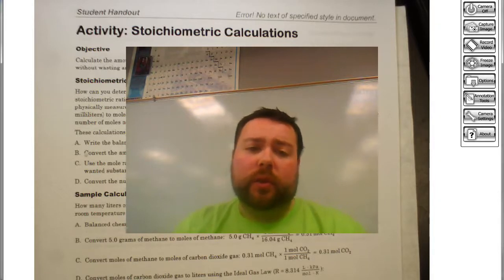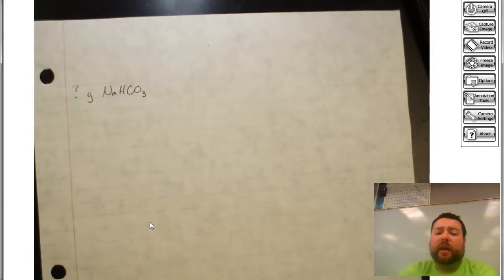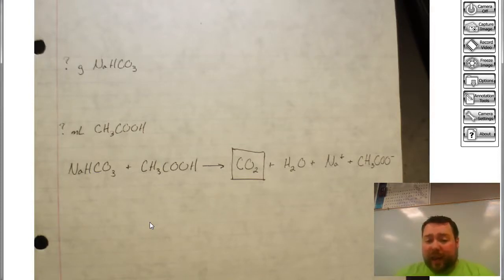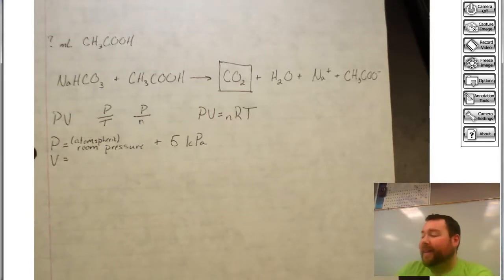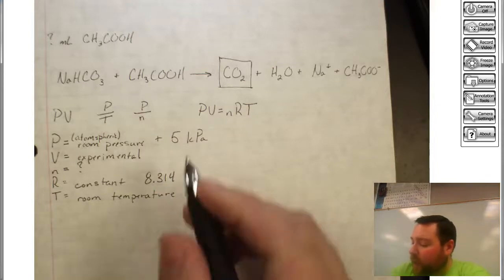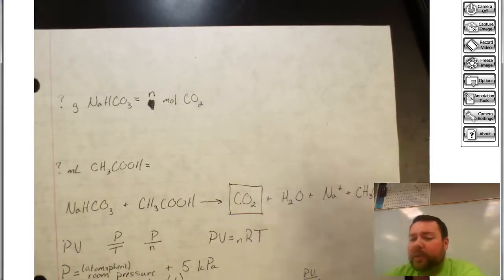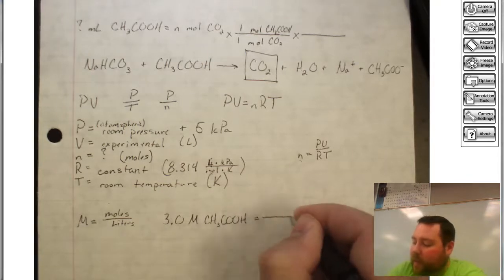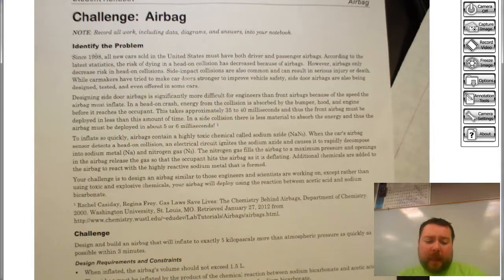Airbag Challenge Stoichiometry